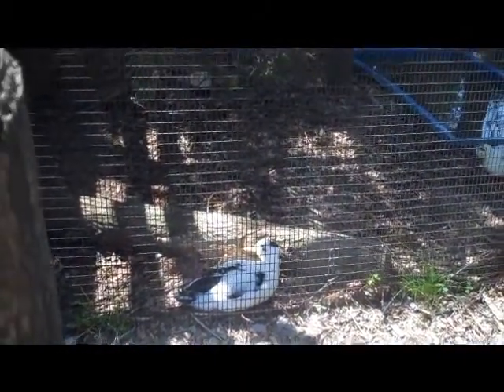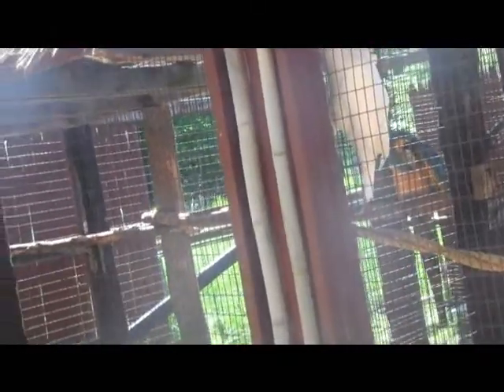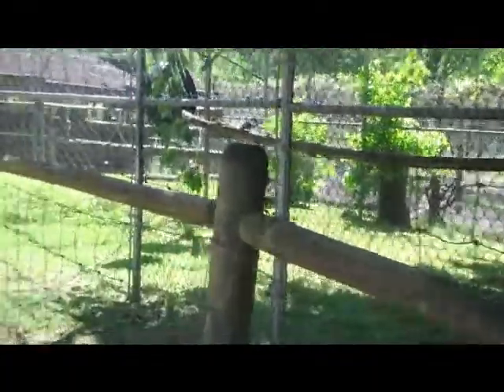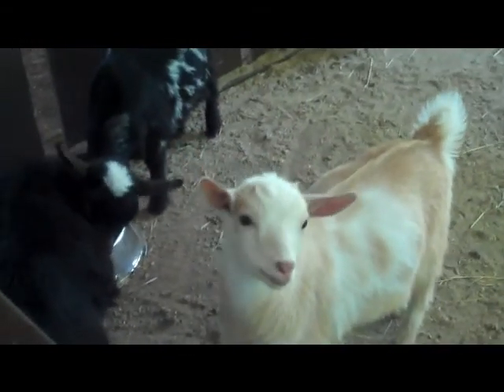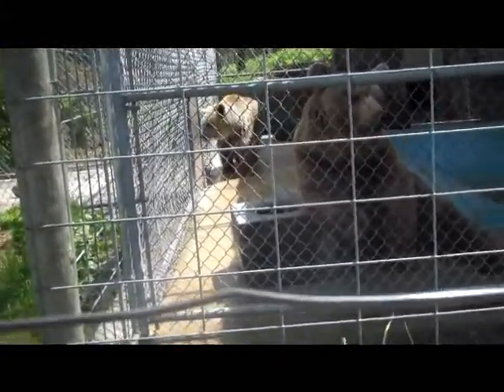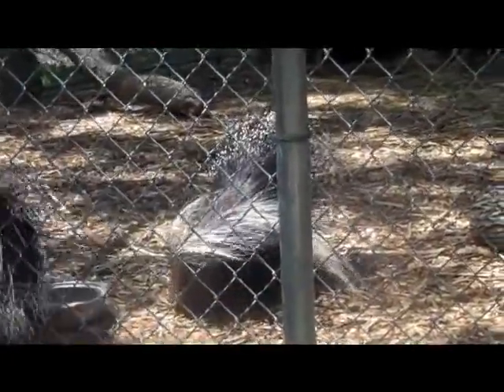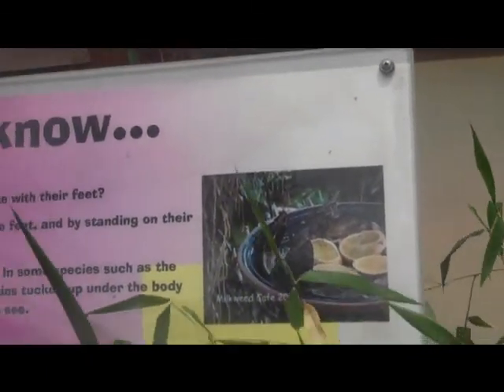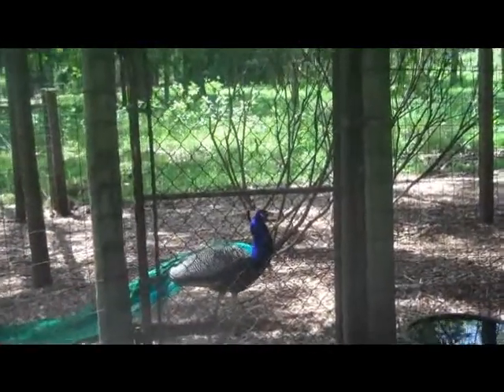Daily Vlog Day 51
in this vlog i got to go to the wilderness zoo in birch run